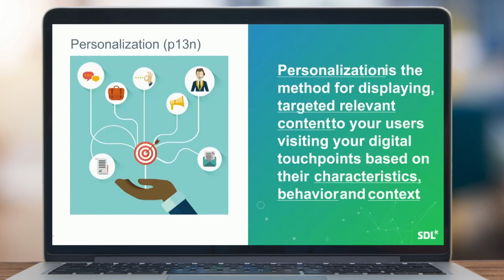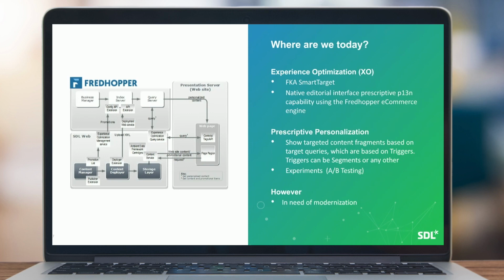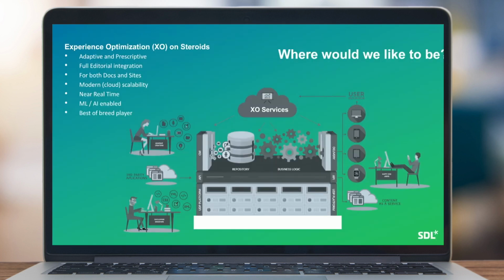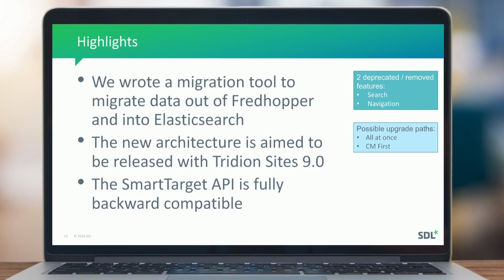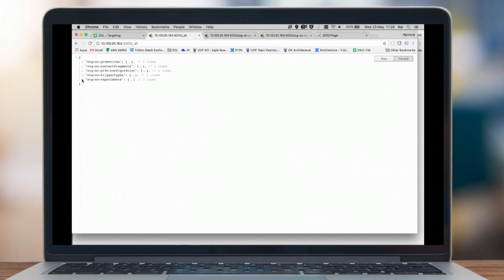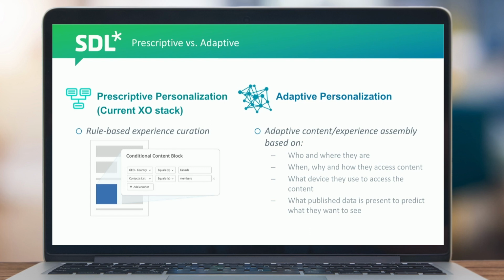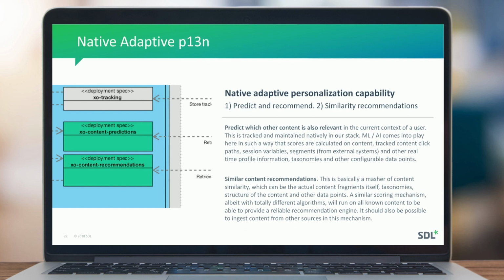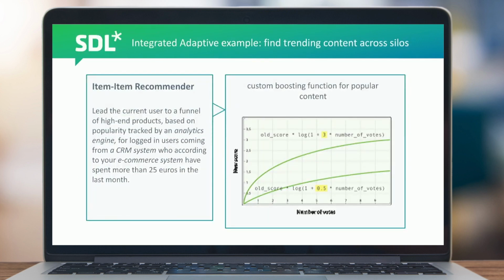SDL Tridion Sites - Technical Webinar: Prescriptive & Adaptive Personalization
Watch the technical webinar for SDL Tridion Sites about Prescriptive & Adaptive Personalization to learn more about the new features in SDL Tridion Sites version 9.

This webinar covered:

- Prescriptive Personalization: Fredhopper replacement and migration options
- Adaptive Personalization: calculating content relevancy for a specific user based on data mashing of historic behavior, content, and similar/related content using algorithms
- Segmentation options: for both prescriptive and adaptive personalization